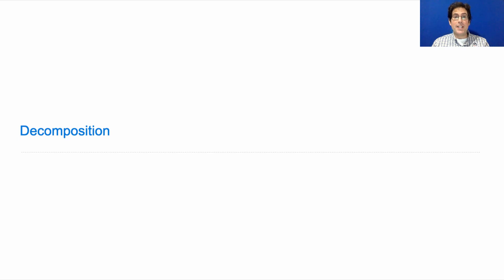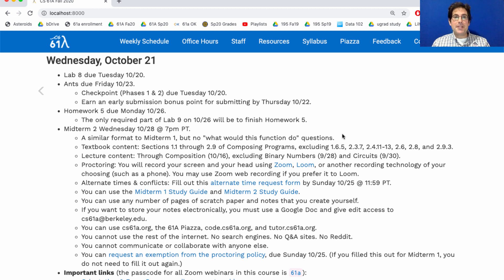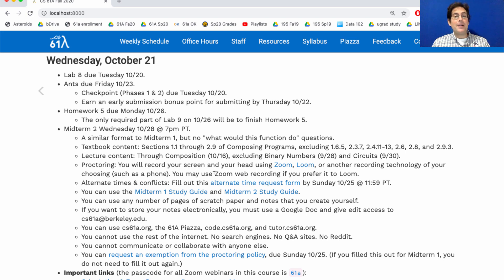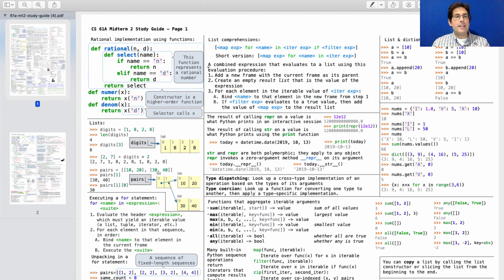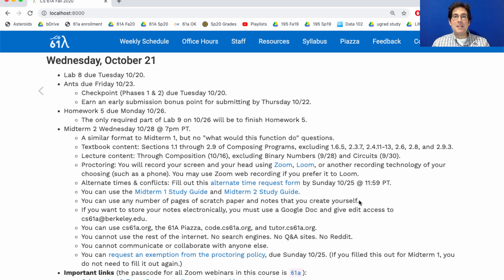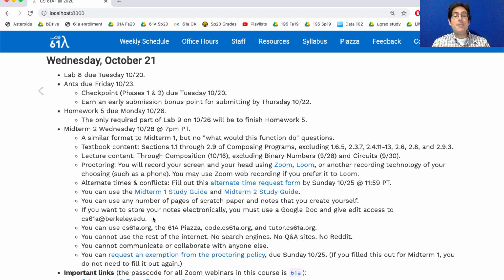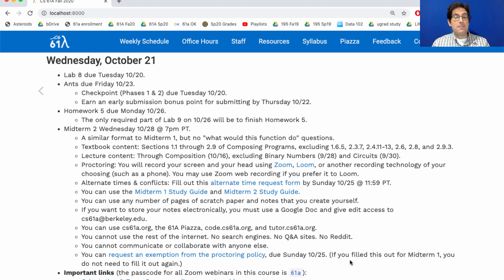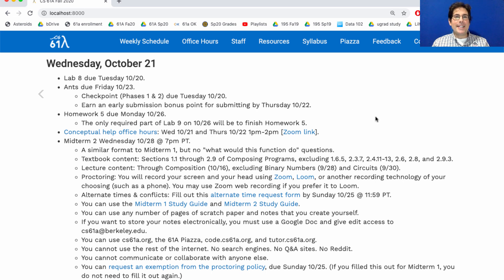61A Fall 2020 Lecture 23 Video 1